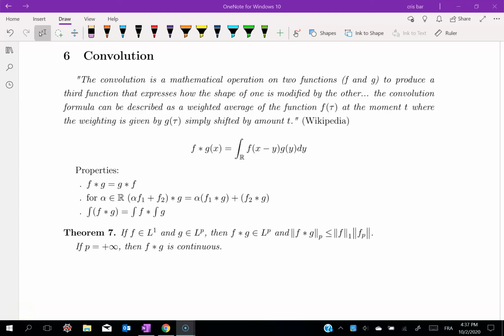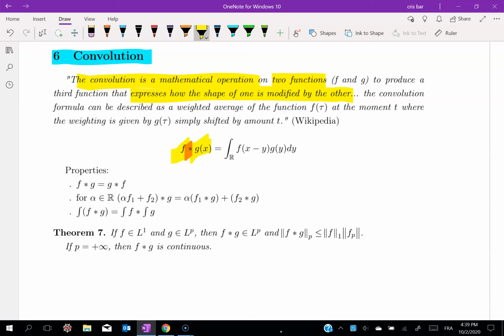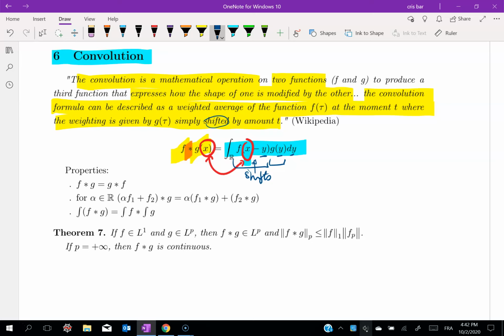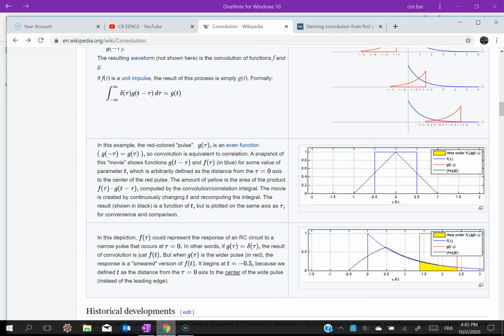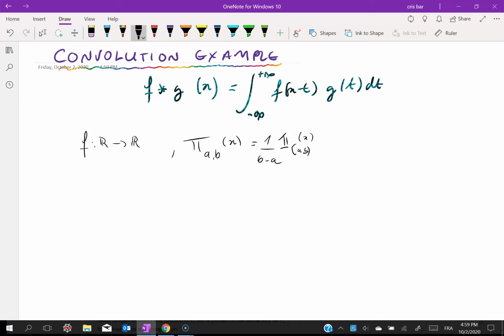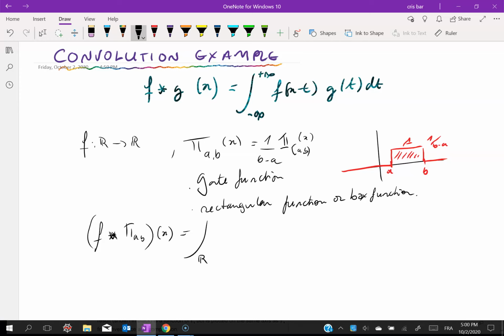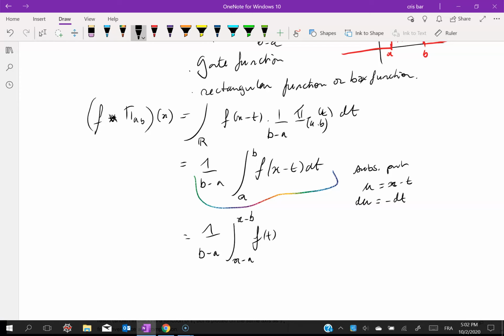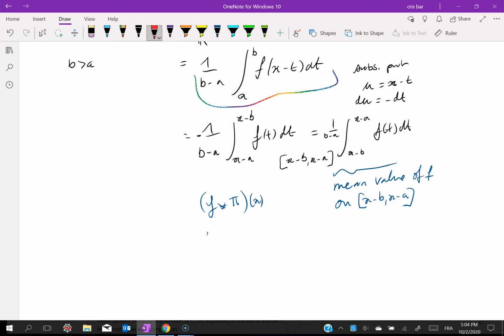S5 chap2 conv 1